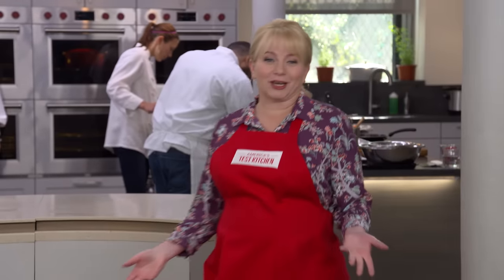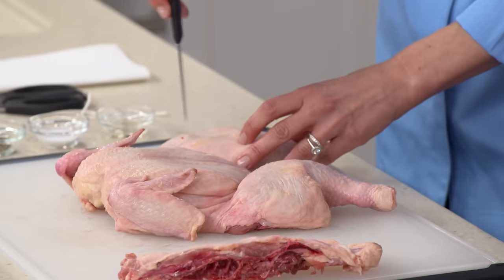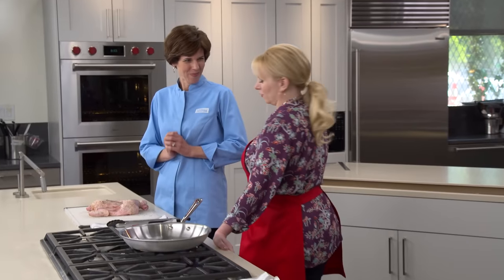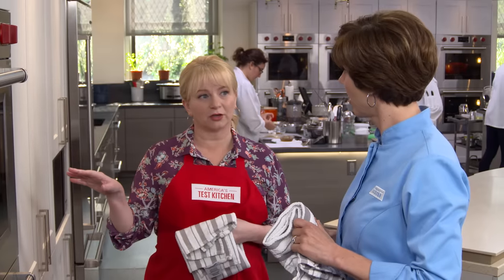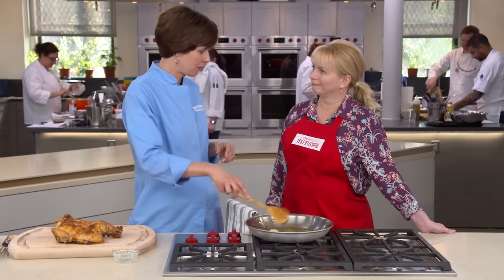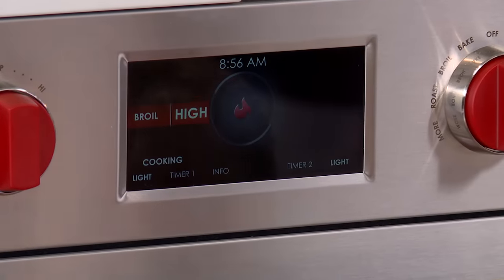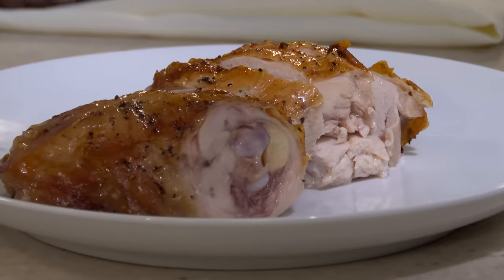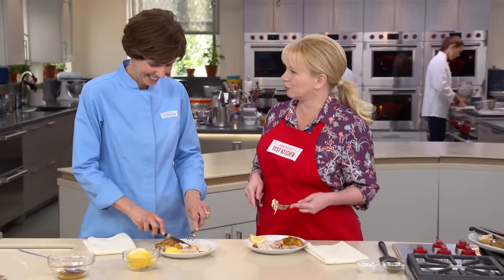How to Make the Perfect Roast Chicken in One Hour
Becky shows Bridget how to make perfect One Hour Broiled Chicken.